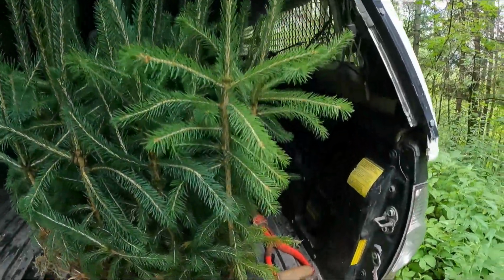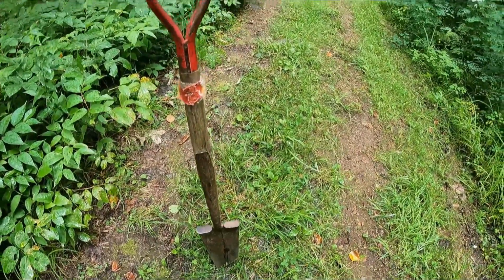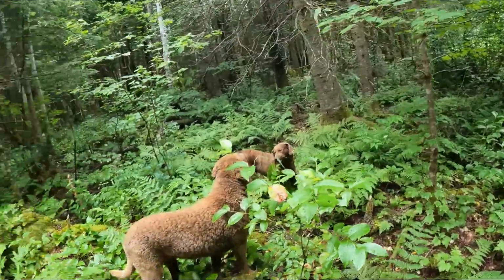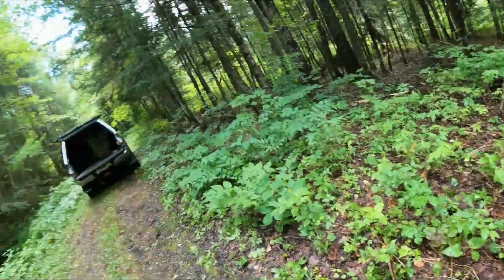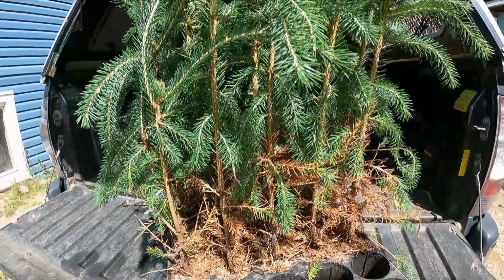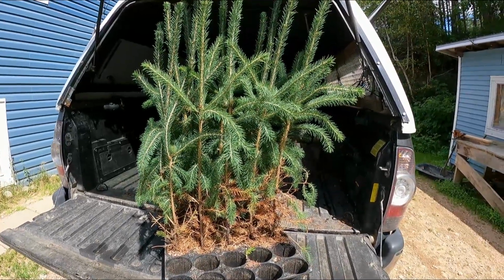Musher's Tails: Planting a Few Trees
I take you on our woodlot to plant a few trees in the light wells created by select cutting trees.